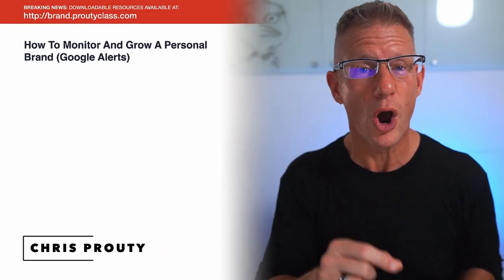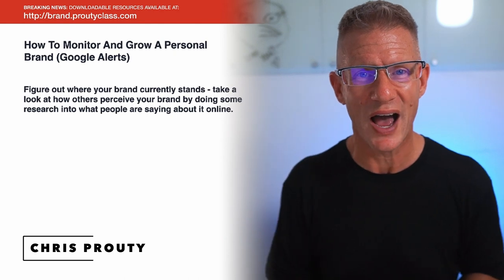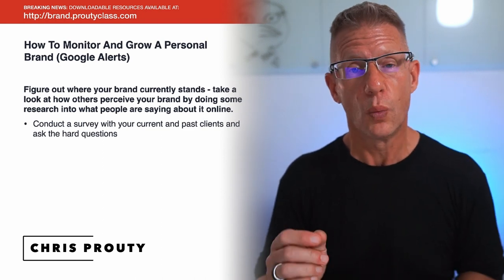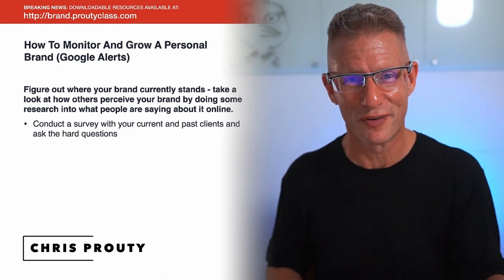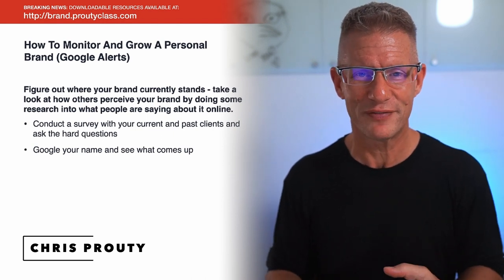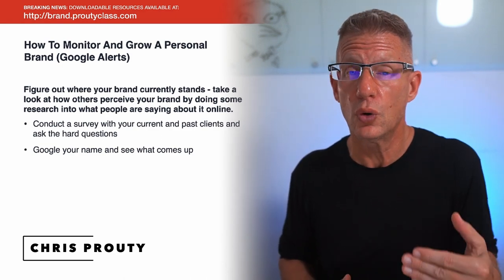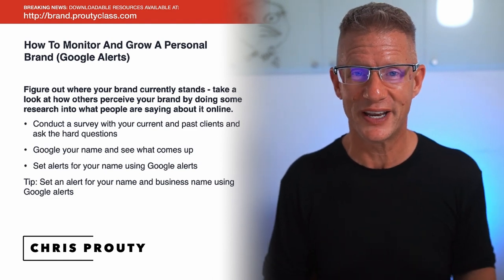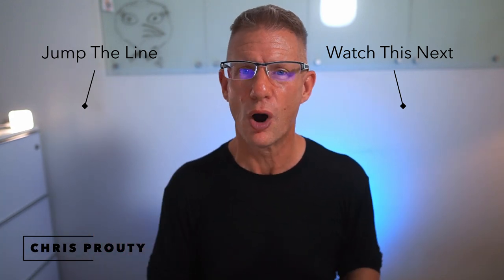How To Monitor And Grow A Personal Brand (Google Alerts) by Chris Prouty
How to Grow Your Personal Brand: Leveraging the Power of Google Alerts What I hear from many successful people is that they are  ready to take their personal brand to new heights.

Today, we're diving into the world of personal branding and exploring the incredible potential of Google Alerts.

Google Alerts is just one of the many tools out there, but it has proven its worth time and time again. Why do I personally recommend Google Alerts? Simply put, it gives you the edge by notifying you whenever your name is mentioned online. Yes, you heard that right - your brand, your name, in real-time, all at your fingertips.

By leveraging Google Alerts, you can effortlessly stay on top of your online presence. No matter where your name pops up, Google will send an alert straight to your inbox. Imagine the possibilities - you'll never miss an opportunity to engage with your audience, address concerns, or even uncover exciting collaborations.

But let's circle back to the heart of it all - personal brands. You are the driving force behind your brand, and knowing what's being said about you is critical. With Google Alerts, you'll gain valuable insights into the public perception of your personal brand.

So, how can you get started? It's simple! Head over to Google and set up your personalized Google Alerts. Input your name and any other relevant keywords, and let Google do the rest. From news articles and blog posts to social media mentions, Google Alerts will keep you in the loop.

Remember, building a successful personal brand takes dedication and continuous improvement. With tools like Google Alerts by your side, you'll unlock new opportunities and stay ahead of the game.

Ready to make a splash in the world of personal branding? Dive in and discover the power of Google Alerts. Your brand deserves it, and so do you.

Testimonials found on this website are actual client reviews of Christopher Prouty and Nine Twice, Inc. Prospective clients may not obtain the same or similar results. The information contained on this website is intended for general informational purposes only.